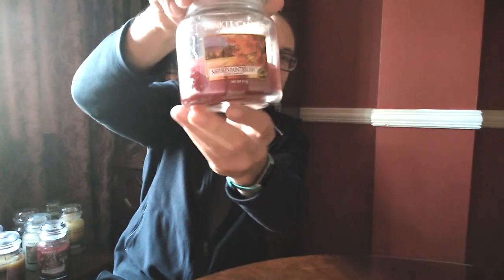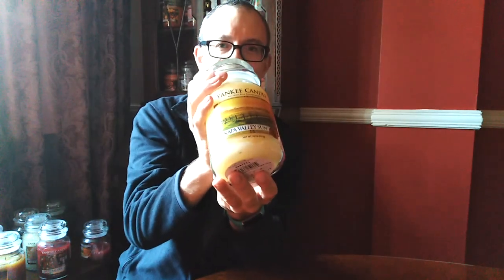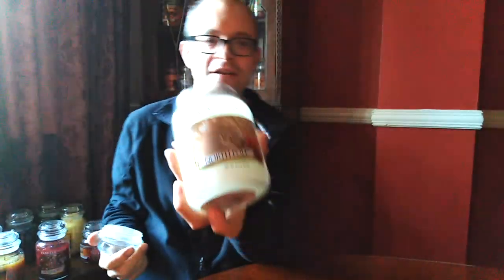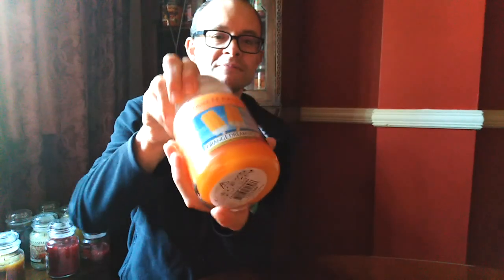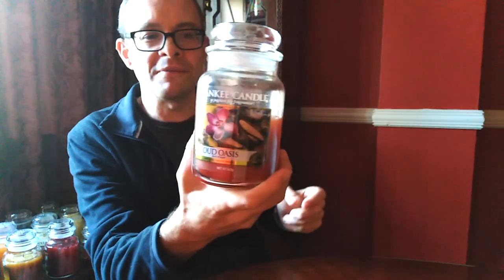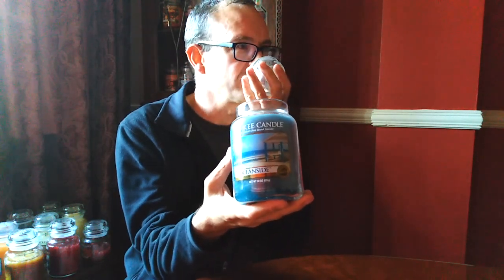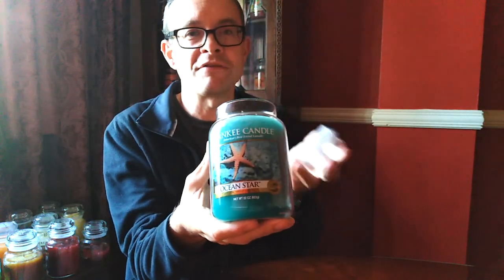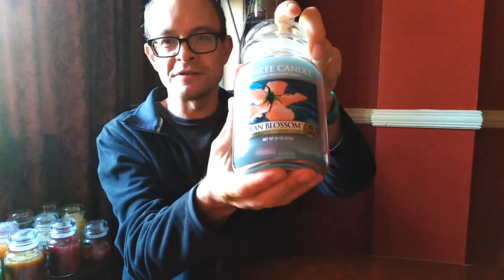YANKEE CANDLE A TO Z - Part 13 - All My Yankee Candles N and O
After a break, it's back! A straight run through of all the Yankee Candle jars I own.